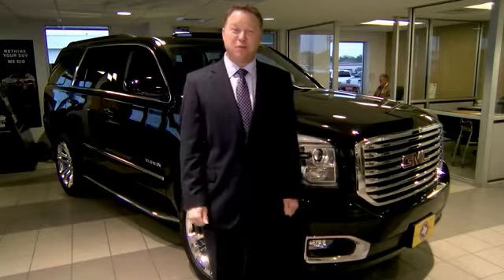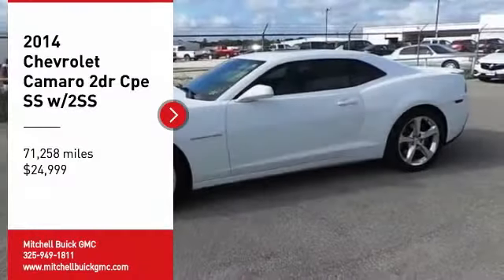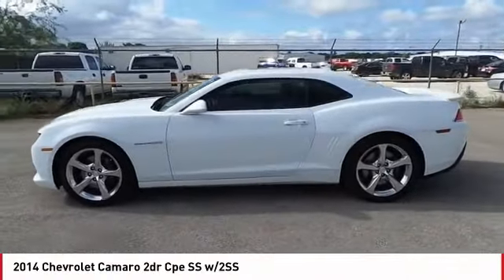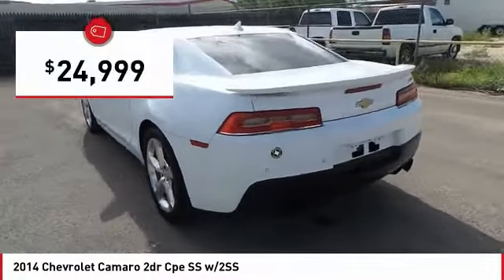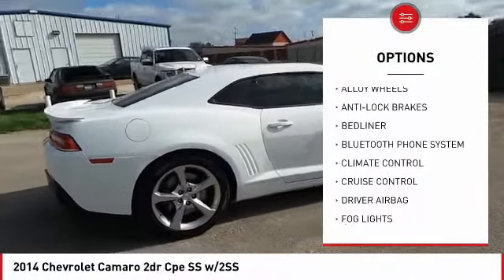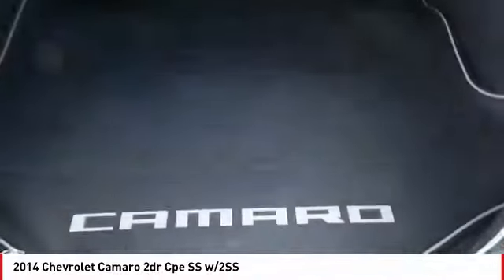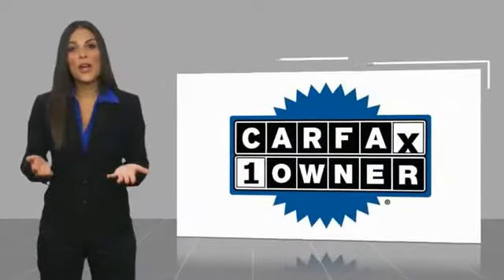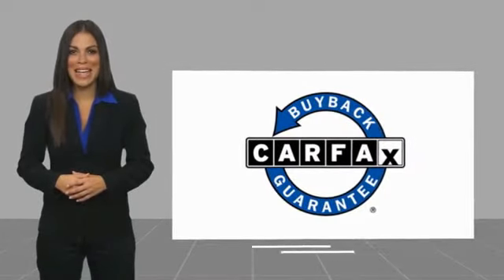2014 Chevrolet Camaro San Angelo TX B181092A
2014 Chevrolet Camaro 2dr Cpe SS w/2SS

NOTITLE